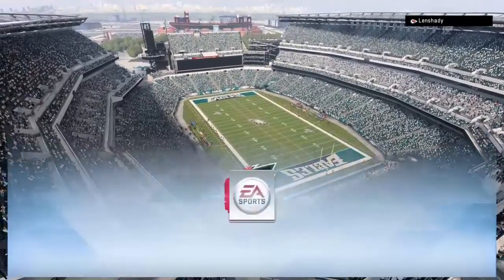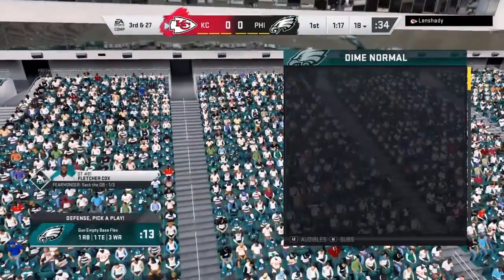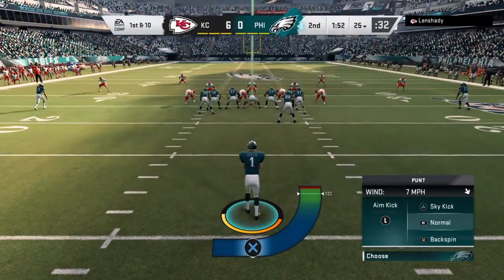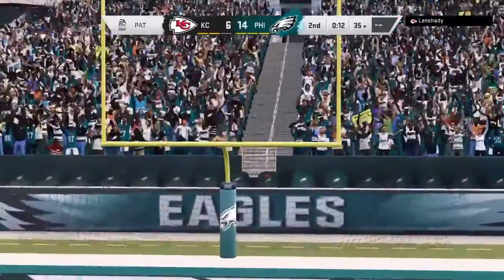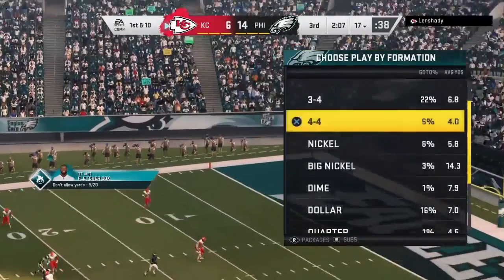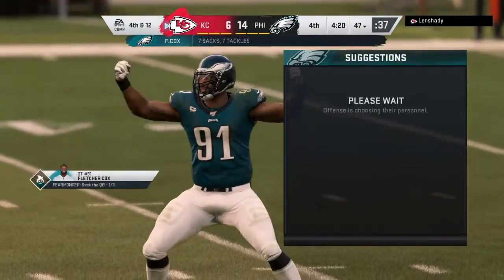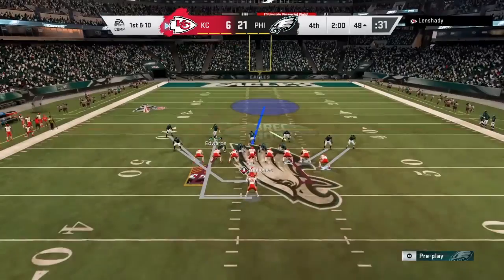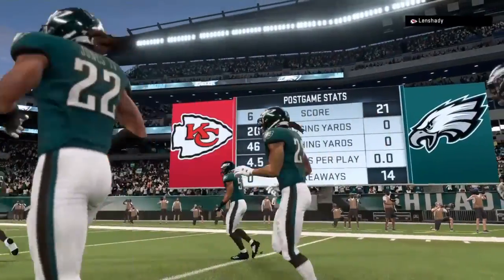Madden NFL 20 | 46 Gang Presents THE DEFENSIVE ONLY CHALLENGE!!! Only can allow one Touchdown! Yikes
In This video I am doing my own made up challenge called the defensive only challenge where you can only score on defense and only allow one point on defense so no offense AT NOT!!! Also if your opponent goes three and out and punts the ball just punt the ball back and continue the challenge on defense!!! This channel's main focus is Madden and football game content along with madden tips and also i play other games like Call of duty and nostalgia games just a normal guy playing video games enjoy! Donation is not required but highly appreciated , If you want to make a donation you can go to my channel banner on your laptop or desktop computer and click the donate button and it'll take you to my pay pal were you can donate any amount you would like if you're on the mobile app you can donate by clicking on the donate in blue in my about me section and that will also link you to my Pay Pal , Thank you  for your support and if you're new make sure to subscribe , like , comment and share with friends and family and hit the bell so you won't miss a thing so you can become part of this 46 Gang family!!! and until next time peace!!!